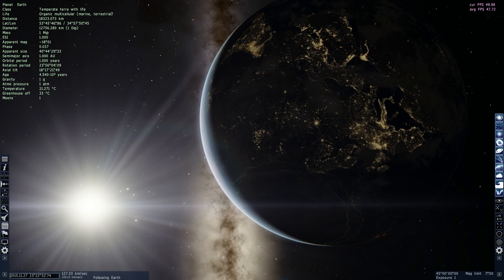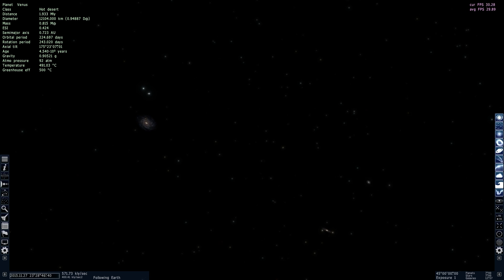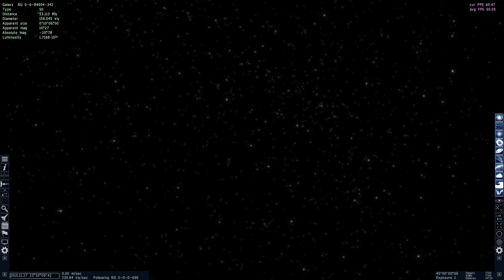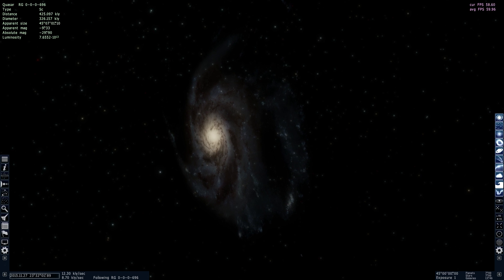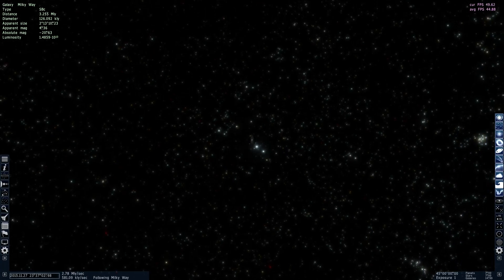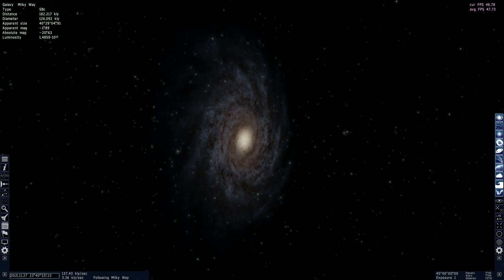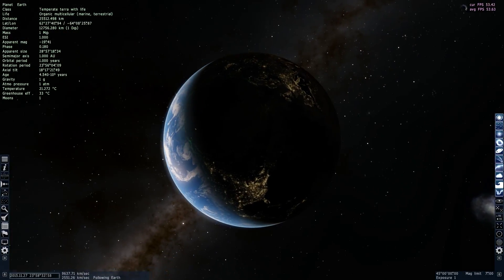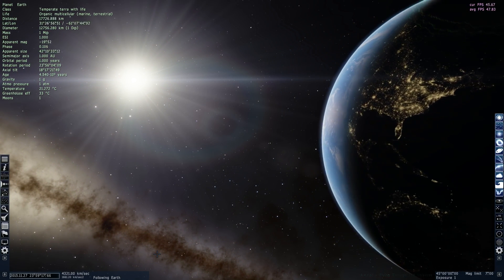GALAXIES MOVING FASTER THAN LIGHT? [Space Engine]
In this video, we will talk about redshift and blueshift, faster than light travel and explore the edge of the universe.